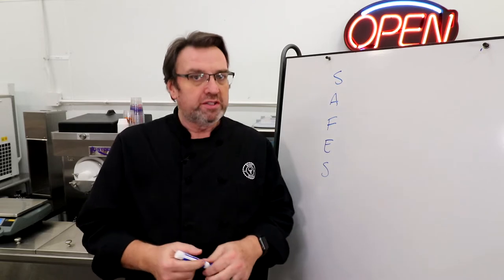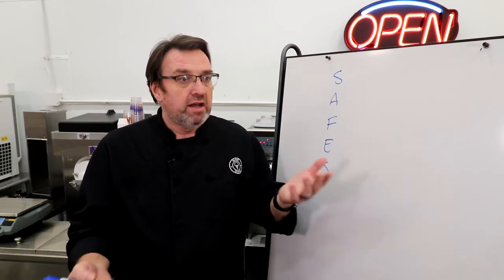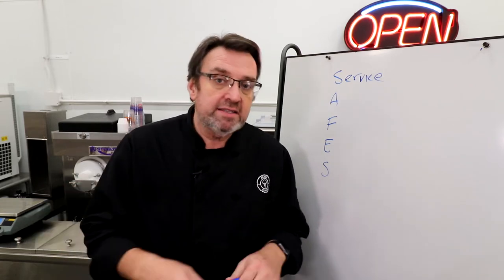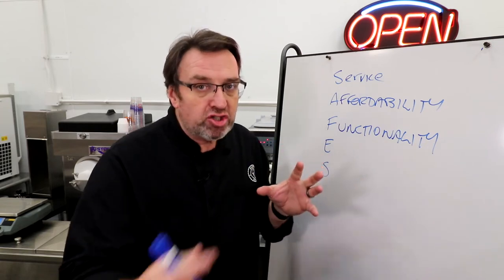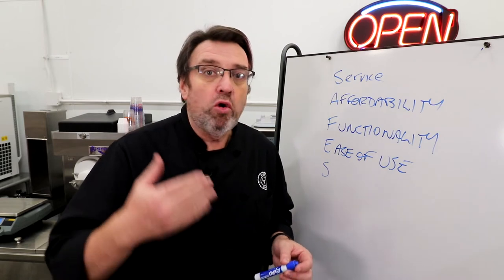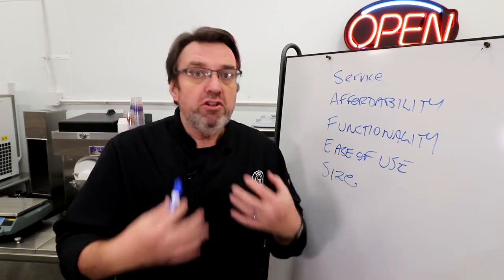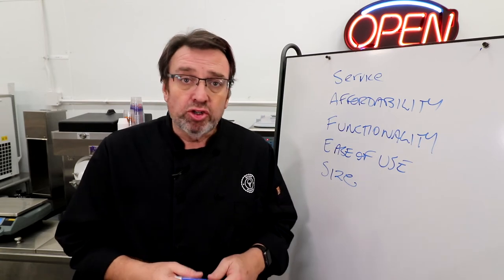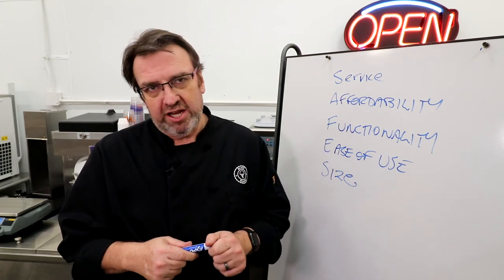How to Choose an ice cream Machine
Steve Christensen, The Ice Cream Bloke and Self-Appointed Headmaster of Scoop School, talks in this episode about how choose the best ice cream machine for you.